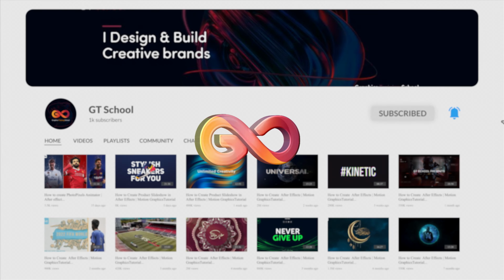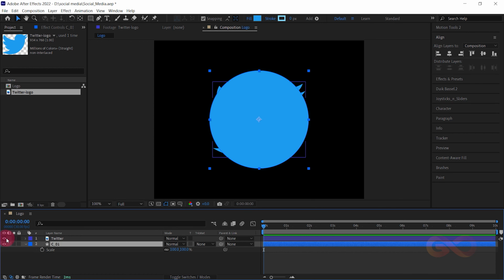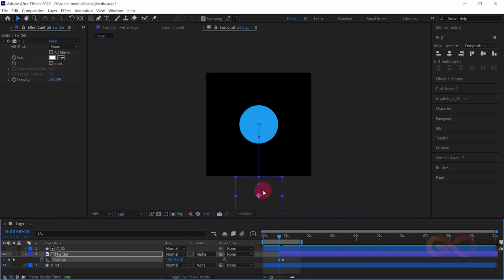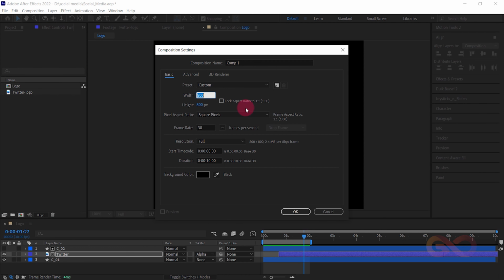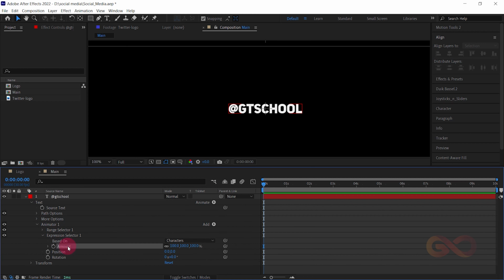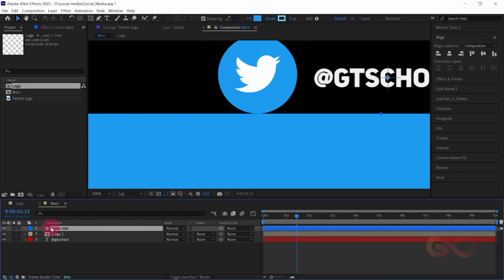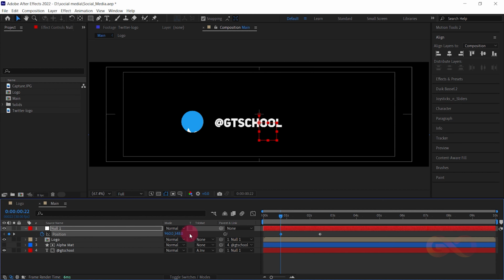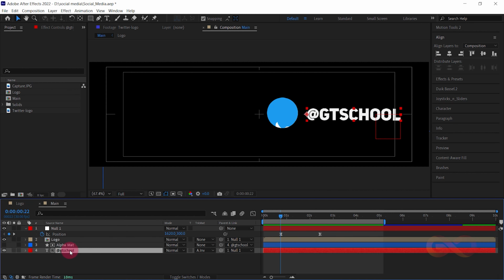How to Make Social Media Lower Thirds - After Effects Tutorial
Learn how to create unique and Smoth Lower-Thirds for your social media in Adobe After Effects. and use this animation to promote your social media platforms Instagram, Facebook, Snapchat, Twitter, YouTube, or anything else!
In this video, I'm going to show you guys, How to create a brand new lower third animation for social media handles in after effects without using any plugins and I'm also going to show you how to customize and how to render this animation with transparent background.